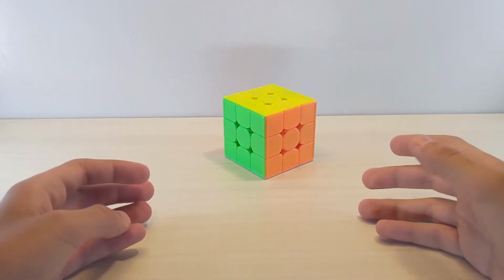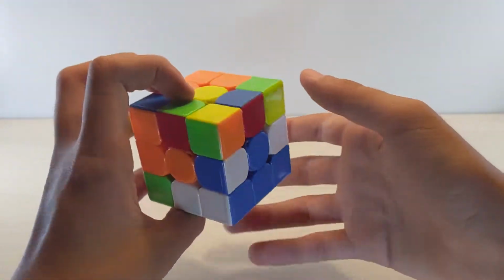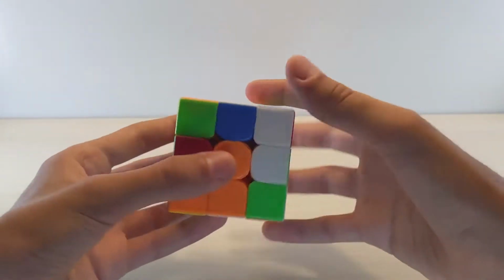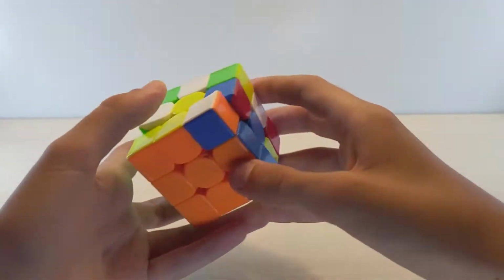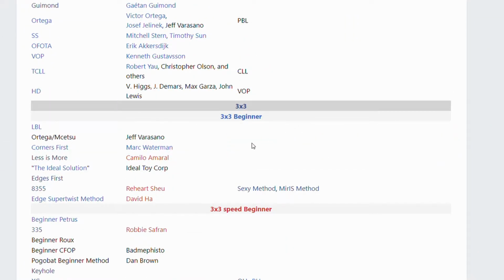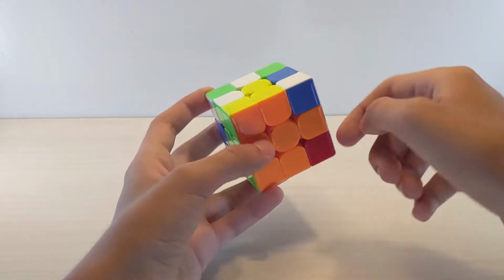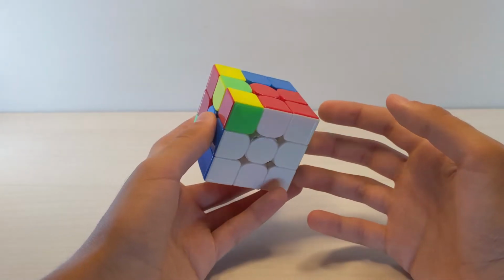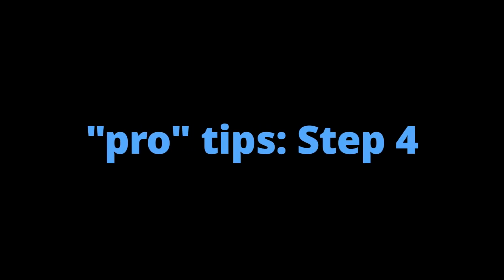How to solve a 3x3 with the 8355 method? || 3cmt part 3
Hello everyone, I am sorry I couldn't upload last week. but this week I am(as always) changing the channel up a bit. I will now upload a vid every week(as usual) but every other video will be a part of the cubing method tutorial series(Which I have now decided to call 3cmt so deal with it ig). The server is still not done, and I don't wanna say we're so close to finishing it because I said that 3 weeks ago, so umm...
Anyway, this video continues the 3cmt series, but this is the first widely unpopular method that is shown. I have no damn idea why it is called 8355, and I didn't find anything on the speedsolving wiki. Speaking of, this video is also another example why i started this series. If you go right now to the 8355 page on the speedsolving wiki, you will see that down below, in the external links thing, there are a few speedsolving forum links that talked about the method, a webpage in Chinese talking about the method(which is currently down i think), a link of that page translated to English from Google Translate, and a Russian video tutorial for the method. The point is, there is no English video tutorial, which is a way many people like to learn these things. So I've decided to make up my own method from what I understood there.
links mentioned in this video:
My discord username: SomeRandomCuber#0213
Timestamps:
00:00 intro
01:01 Steps Overview
           Step 1: Solve cross
02:27 Step 2: 3 corners
04:36 Step 3: F2L-1
08:54 Step 4: Solve all edges
09:03 Step 4a: Solve 3 edges
12:24 Step 4b: Last 2 edges
13:39 Step 5a: Solve 3 corners
17:03 Step 5b: Last 2 corners
18:30 "pro" tips: Step 1
18:55 "pro" tips: Step 2
20:21 "pro" tips: Step 3
22:06 Hacks: Steps 2&3
22:31 "pro" tips: Step 4
25:46 "pro" tips: Step 5a
27:47 "pro" tips: Step 5b
34:46 Hacks: Step 5
35:28 Example solve
39:44 Outro
Post-editing-comments:
Hi, sorry the video is so long, I did not expect it to be this long. Let me know what you think of this format in the description(as well as comment Q&A questions)! so, you might've noticed, there are some "pro" tips in this video, and some hacks. The difference is, "pro" tips are the tips in the advancement section of the speedsolving wiki page, but things that still fall under the name of the method, so doing corners and then edges, not F2L-1 in one step. The hacks are what this is for. Some advancements are on that page just to make solving with the method go faster, but the "pro" tips in the video are just ways to do the steps of the method, but faster. If you do want to try it, please don't apply any of the hacks onto your solve. When the discord server finally comes out, I will have some system in which I would give you a shout out on the server if you got the fastest times. For now, Imma just do it on YouTube, so try the method out, you might get a shoutout next 3cmt vid!